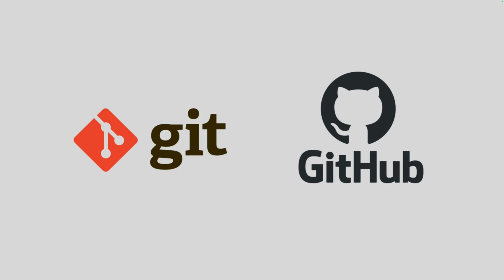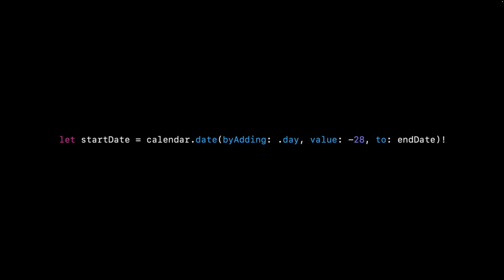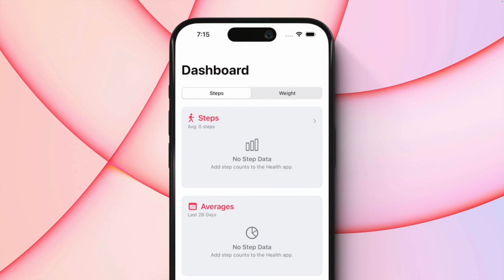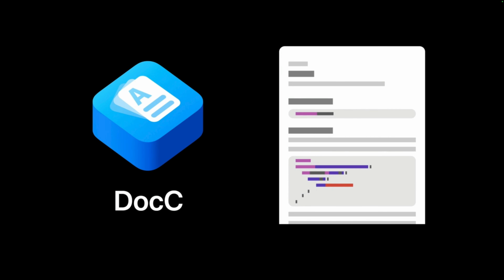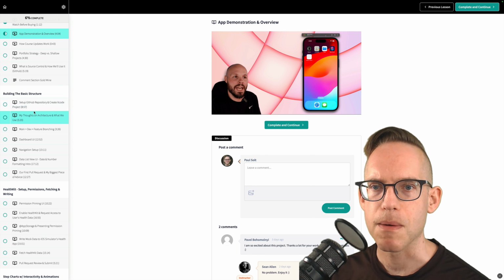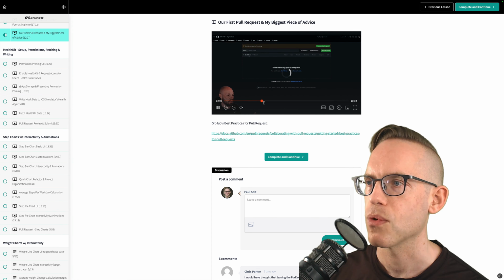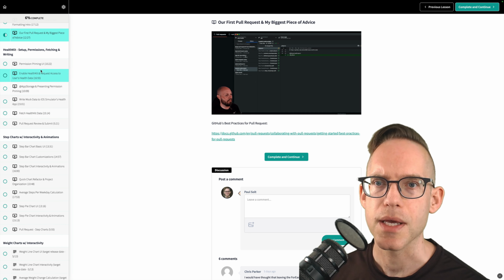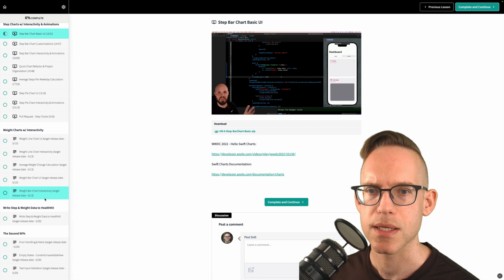How to Build Your iOS Portfolio with SwiftUI (Portfolio Piece - Sneak peak)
Dave wrote last month: "I'd like an updated course on iOS (in general). I was a back of the previous campaign, but I didn't have time to learn iOS in earnest."

I don't have any that are up to date, but Sean Allen does have a new iOS 17 course.

Learn how to create a stellar Portfolio Piece using Swift, Charts, HealthKit and more.

I bought his course today ($89) and you can too.

Today is the last day of a 30% discount on his previous courses (May 2nd, 2024), but you'll be able to join his new course for the month of May 2024 at a 30% discount.